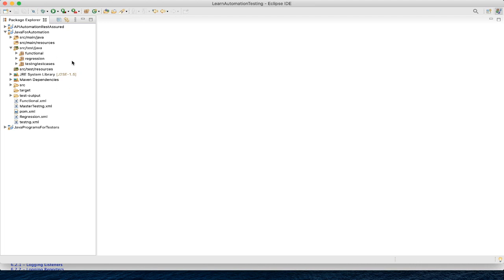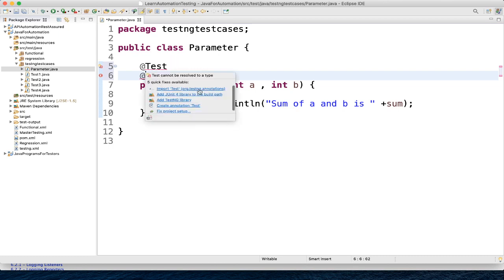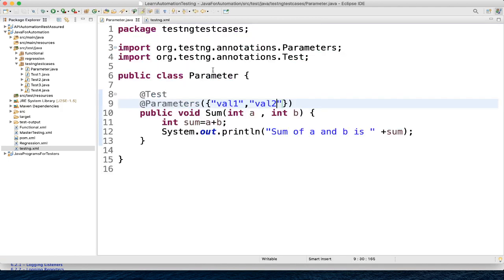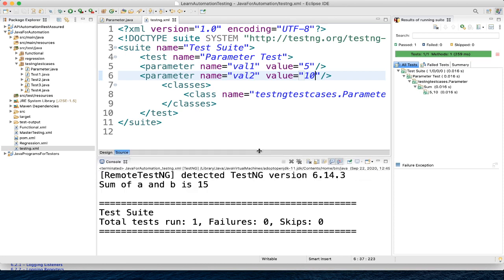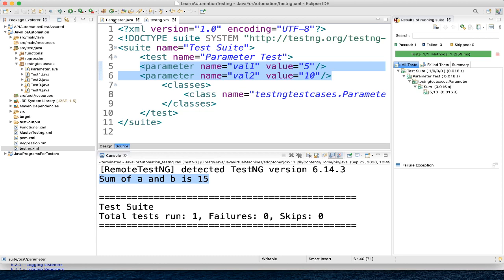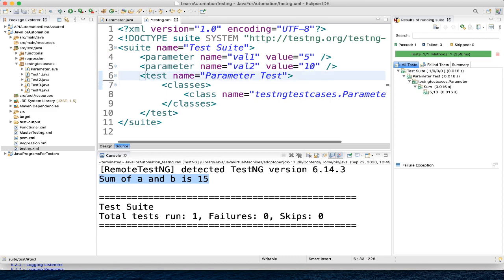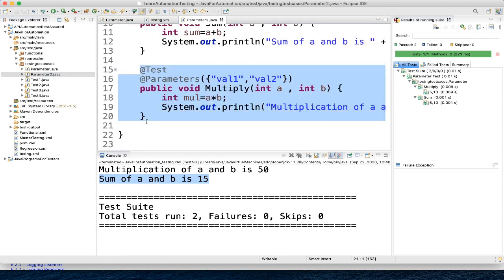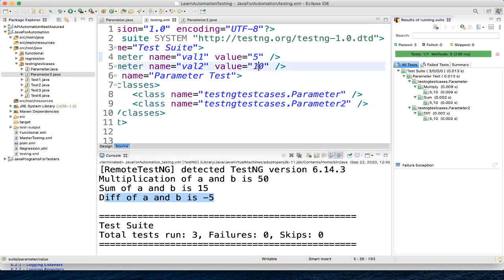09 - Parameters in TestNG: How to pass parameter from testing.xml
1. What is TestNG Parameters?
2. How to run TestNG Parameters?
3. How to Define TestNG Parameters at the Suite level?